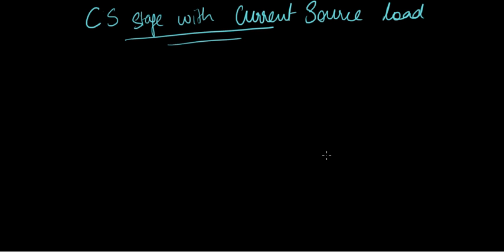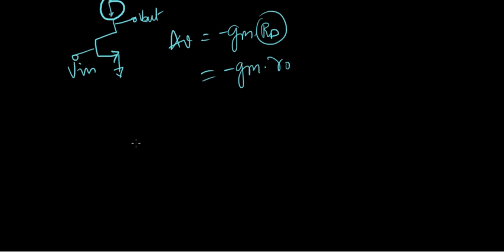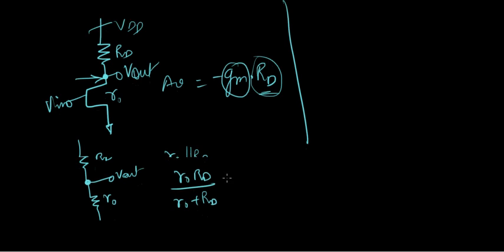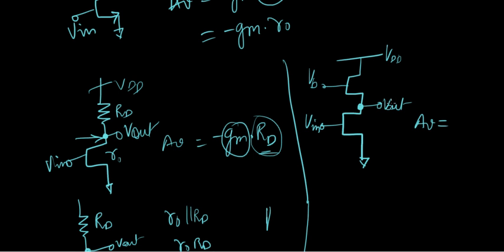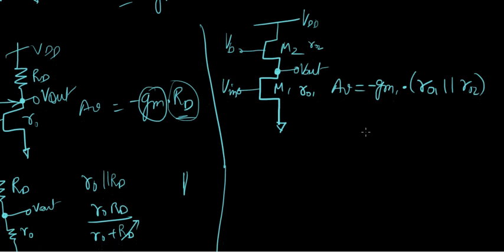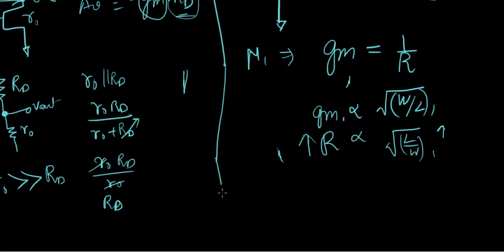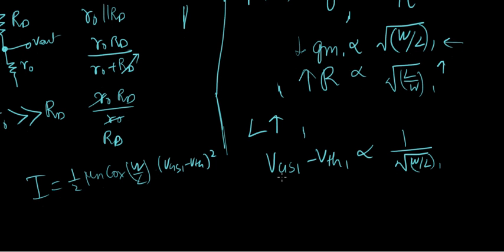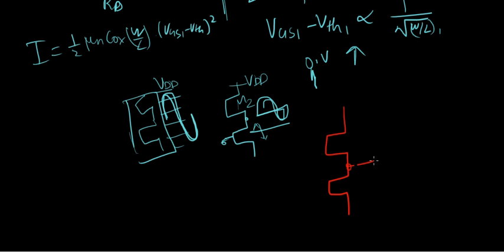Common Source Amplifiers - Current Source Load